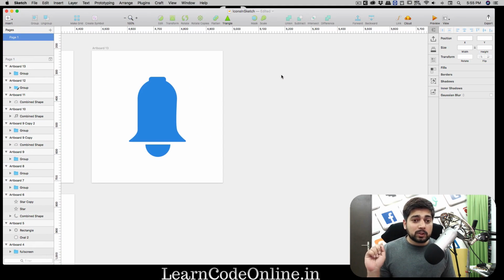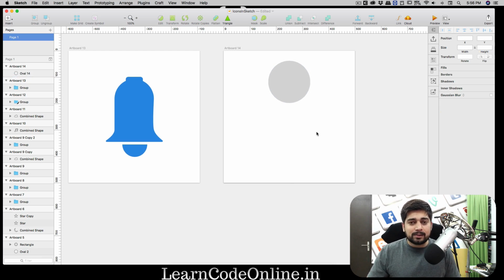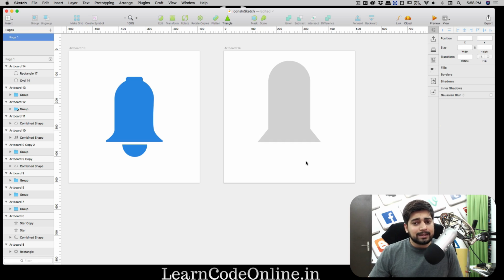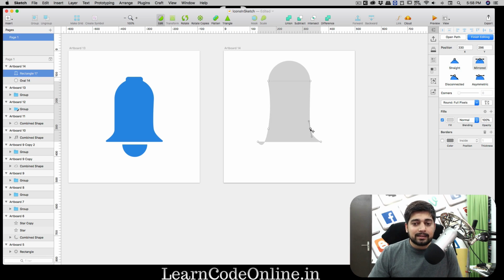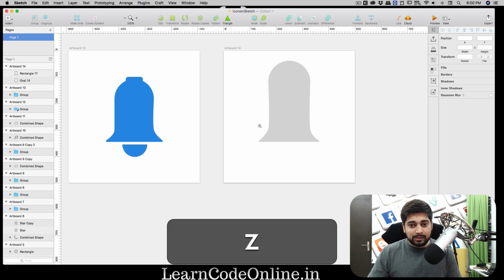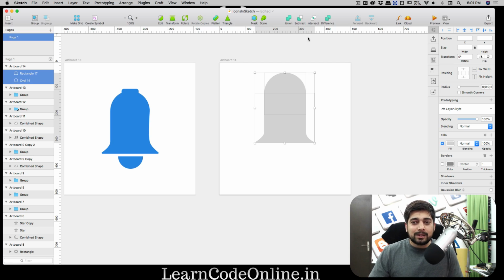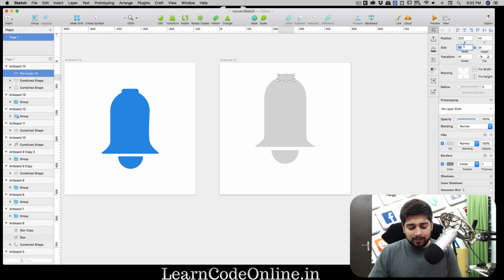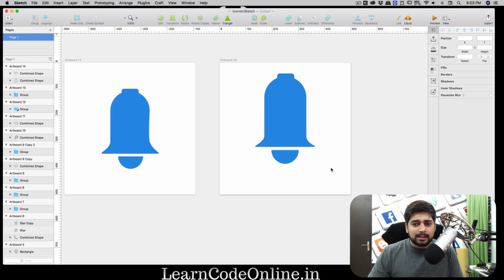Tricky Notification icon in sketchapp 💎